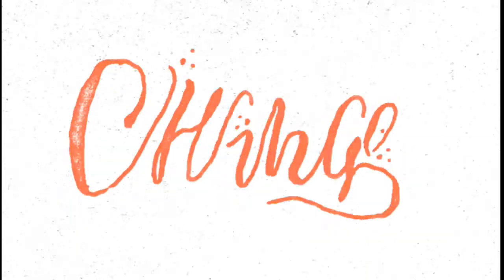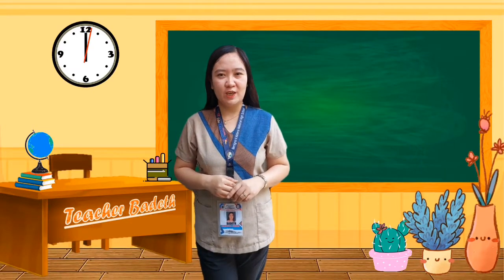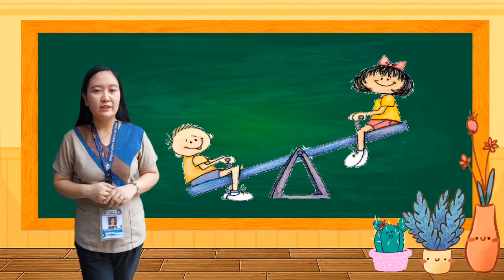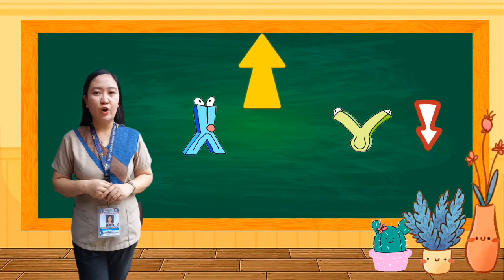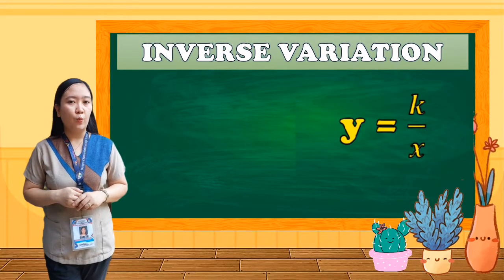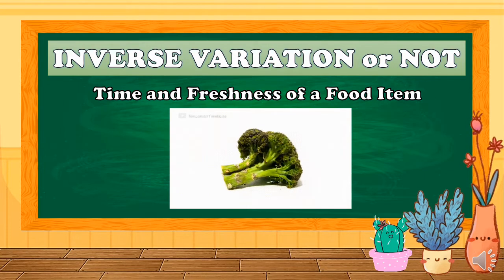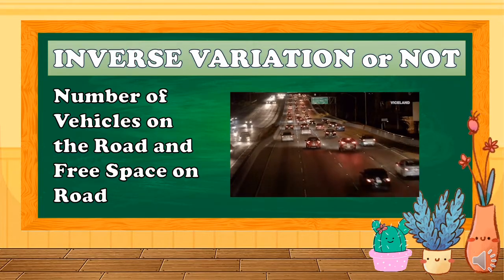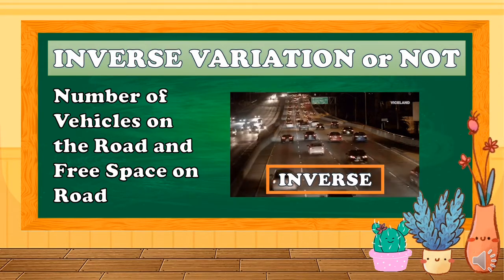Mathematics 9:Inverse Variation